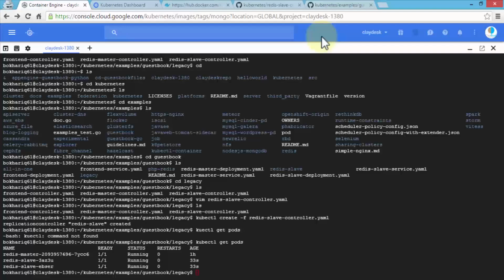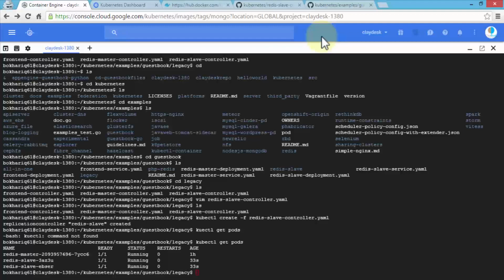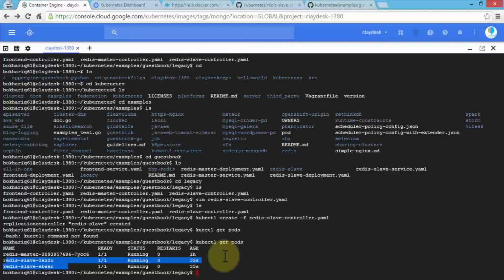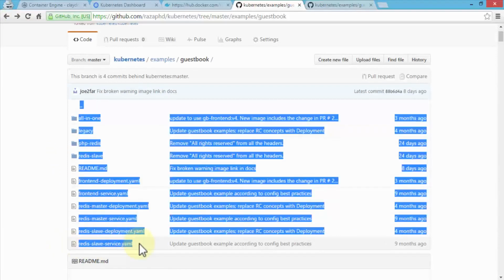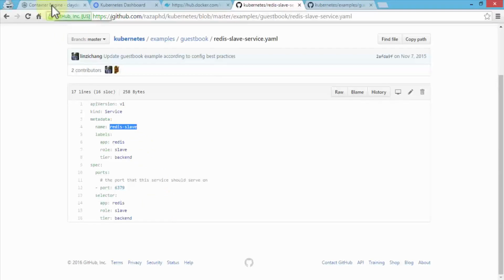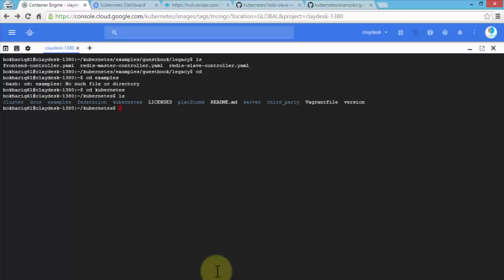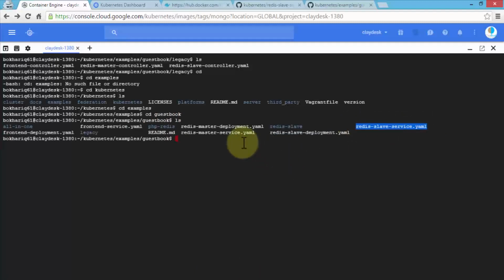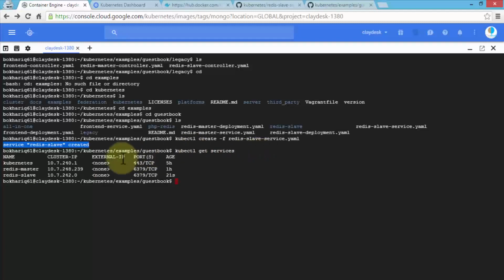79 - Deploying Redis Slave Service Guestbook